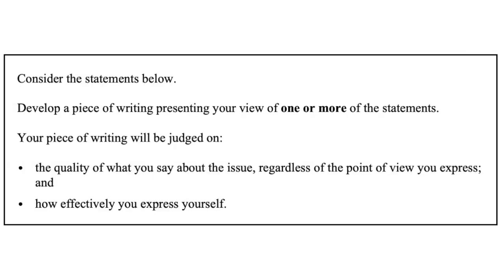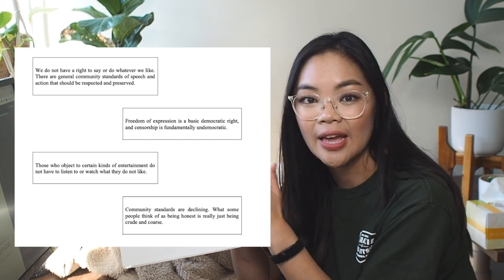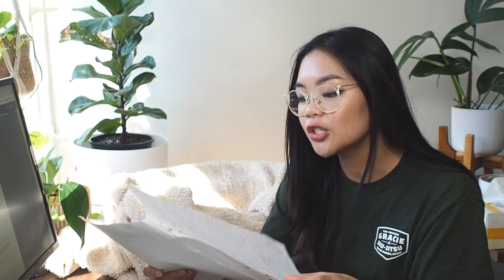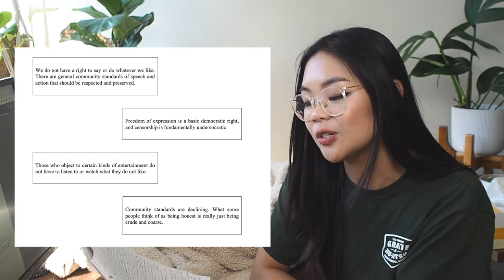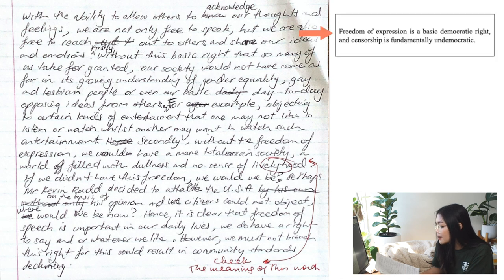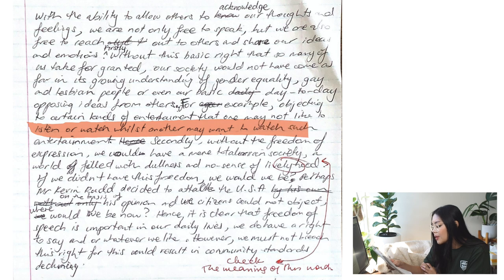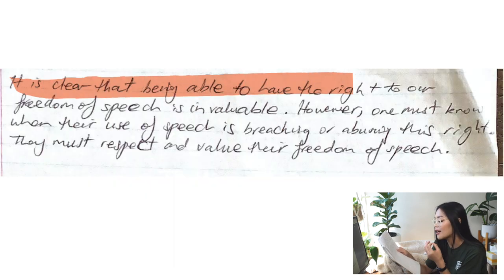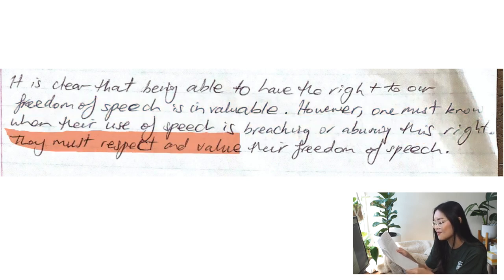Reading my perfect 10/10 marked PERSUASIVE GAT essay | Part 2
So I got a 10/10 in my GAT. Today, I'm going to tell you how I got perfect marks in Writing Task 2 of the GAT and I'm going to share with you my essay so you know exactly what you need to do when it comes to doing your GAT.

Chat with ATAR 96.4 scorer Matt about work/study balance in VCE

💌 Join the lisasstudyguides mailing list | I cover study and ATAR advice, careers, entrepreneurship & self-growth topics

📚 Other text-specific ebooks (Ransom and The Queen, Rear Window, The Longest Memory and 7 Stages etc.) |

If you are looking for study support, ask in the comments and sign up to my mailing list!)

Hi! I'm Lisa. I'm a Pharmacist-turned-entrepreneur. I quit Pharmacy after only 11 months in practice to pursue my dream of being my own boss. I own Lisa's Study Guides, a private tutoring and study guide publication company that empowers students to take control of their learning. I love sharing the things I experience, so on this channel you'll not only see study advice, but also careers, entrepreneurship, self-improvement, and financial advice!